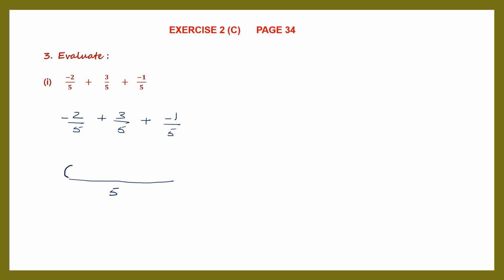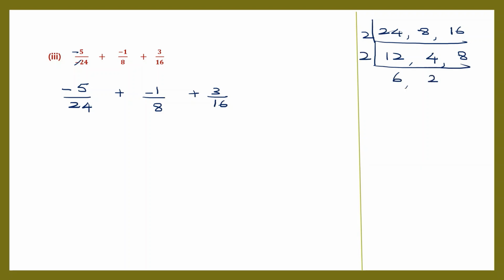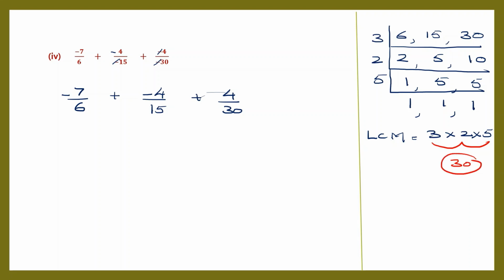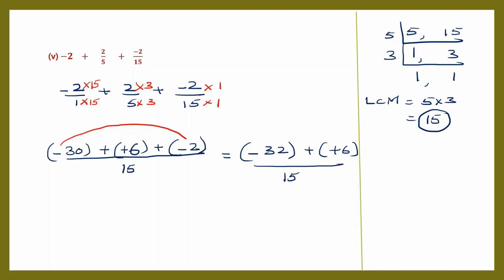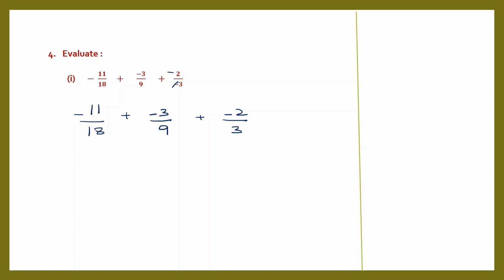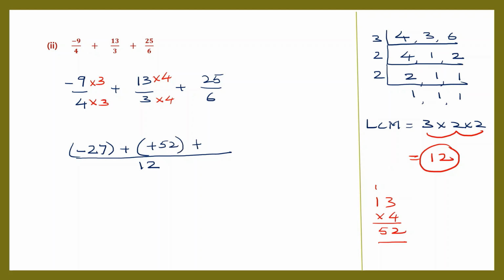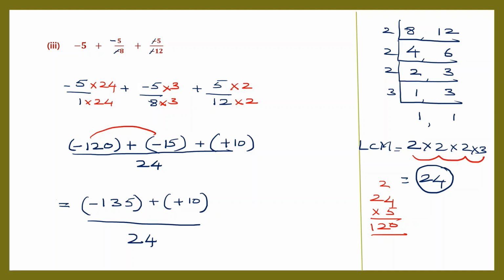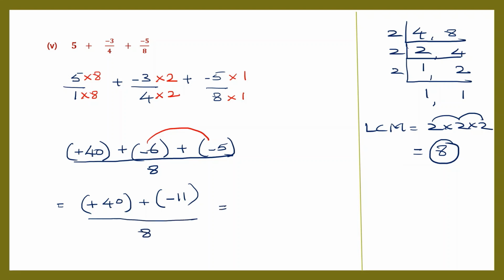RATIONAL NUMBERS EXERCISE 2(C) QUESTIONS 3 & 4, CONCISE MATHEMATICS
Hi everyone.  In today's video we will be working out  RATIONAL NUMBERS EXERCISE 2(C) QUESTIONS 3 & 4,   CONCISE MATHEMATICS